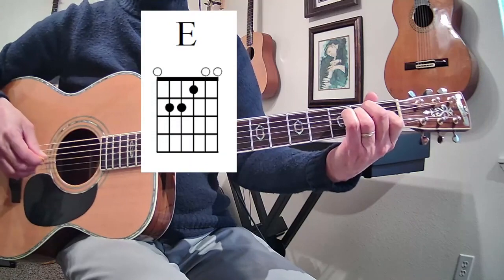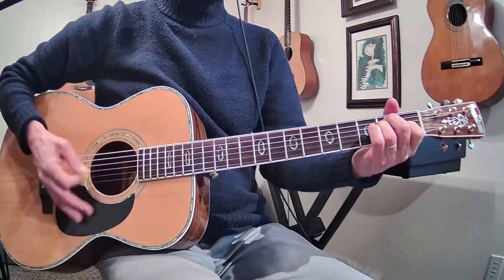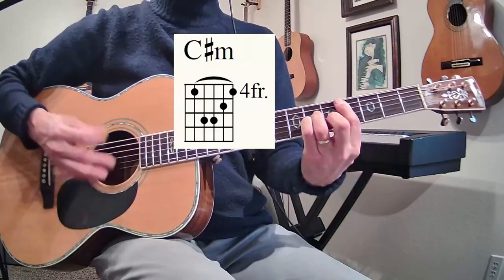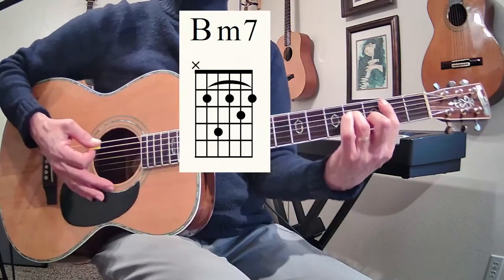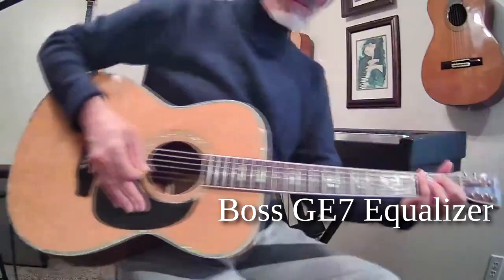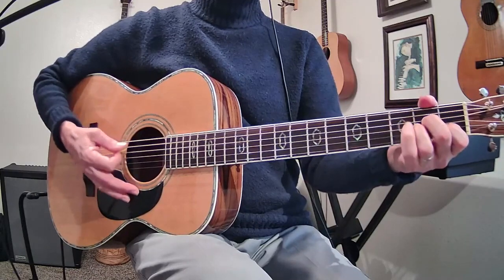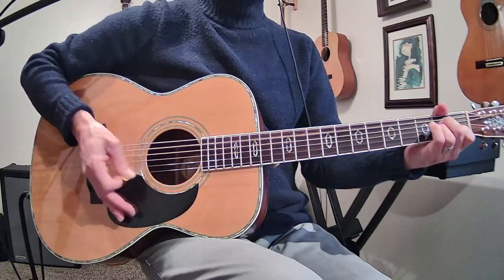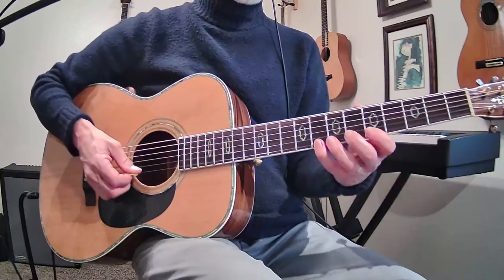While My Guitar Gently Weeps guitar lesson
While My Guitar Gently Weeps, George Harrison, Beatles, guitar lesson
0:00 Intro
0:41 Leadsheet
0:57 Chords
5:55 Bass line
6:45 Form of the song
7:33 Bridge
10:35 Simplifying the barre chords
11:57 Strings that I’m using
12:18 Boss GE-7 Equalizer
13:07 Strum pattern
14:00 Palm muting
16:49 Loop and lead
19:50 Bending
20:28 Book and lead sheet
21:10 Improvising leads
You can get this song and other songs that I've studied, recorded, produced as video lessons, and notated in the Quail Studios Music and Lead Sheets book.

Buy anything from Simple Joy Earrings and you will be supporting Quail Studios Guitar too! I'll send you my Quail Studios Music and Lead Sheets book when you buy earrings with Savvy!

Hal Stead

Supporters include:
Dean Herrington
Bob Schumann
Mike Caswell
Andrew J Adams
Scott

Adrian Mak
Alexa Cohen
Alicia McCartney
Aman Madaan
Andrea Martinic
Anthony DeSantis
Arthur Dean
Arvind Kang
Brad Avrich
Brian Schaab
Bruce Cohen
Charlie O'Connor Clarke
Chris Braitsch
Chuck Ramsey
Connor
Craig Porter
Daniel Prairie
David Atkins
Donald Crumb
Doug Augustine
Elan Gock
Emmett Ryan
Erik
Francine Braese
Garry Ramsey
Geoffrey Lunderville
Glen Fritz
Greg Lough
Harrison Walls
Heiki Rapp
Hermann Mertens
Jackie
Jan
Janet Schumacher
Jeff Cooper
Jeff Reynolds
Jesse
Jey Mayberry
Jim
Jim Morgan
Joan Dobson
John B
John Cunningham
John Henschke
John Kuva
John Theede
JP Wilde
Julia Fleming
Kaitlyn Jarrett
Keith Byrd
Kevin Opp
Larry Stryker
Laureen Cutaran Agatep
Leslie Connor
Marek Lakotko
Mark Dodson
Michael Becchina
Michael Hargis
Michael Hugo
Michael John McManus
Michael Sale
Myron Phelps
Nicole Lissalde-Laureano
Oskar Rintala
Pat Drury
Paul Roberts
Paul Zemella
Perry Stamp
Pete
Rhonda Green
Ric Rondan
Rich Drab
Rick Andress
Robert Sherrin
Robert Whitford
Robin Scantlen
Rolando Ilas
Sean Hartigan
Sharon Thibodeau
Steve Burger
Steve Cross
Tedd Hankins
Tony Diaz
Vincent
Wayne Reynolds
Wendy Wise
William Aldredge
Grant Bingham
MJ Mears
Gabriel Parra
A.Drent
Jayson Ledesma
Kirrawmama
Rose Parker
Maxwell Bladen
Dr. Z
Keith White
Joni
Omar Torres
Kirk Vadheim
Fodounet
Bud
Angie Lee
Margaret L Ryan
Robert Gilmore
David l Follette
Richard Davis
Anthony C Nguyen
Kimberly Belloso